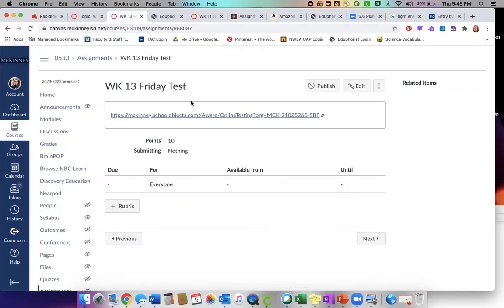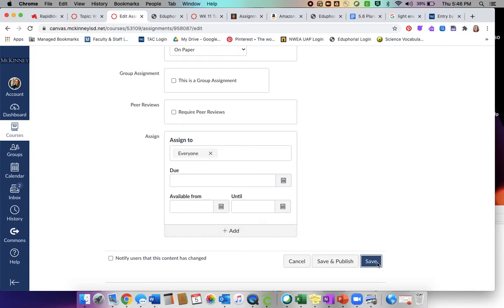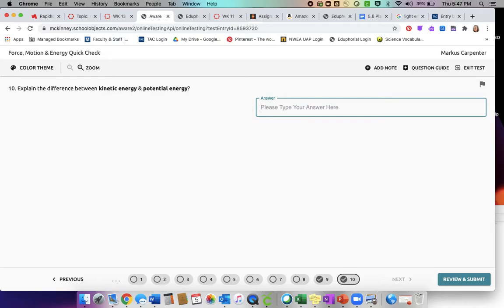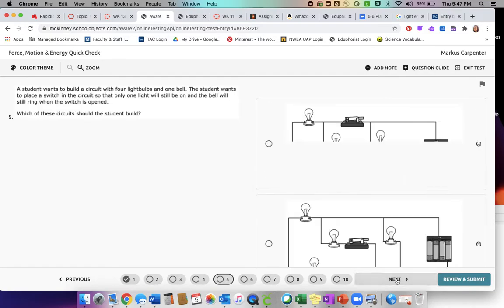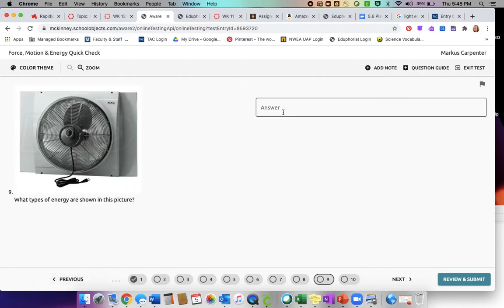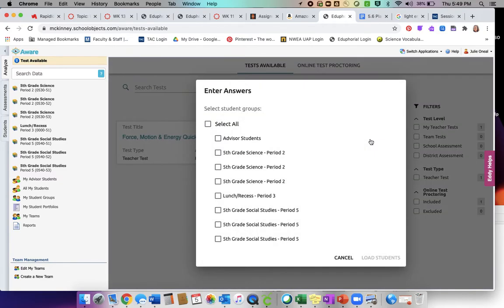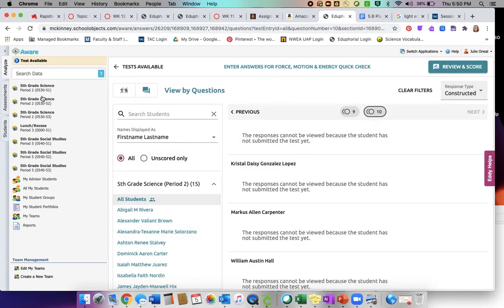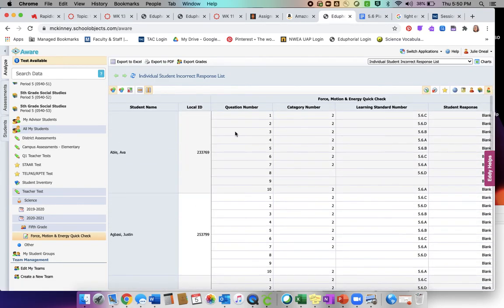Student view of online test on Aware & how to score open ended questions